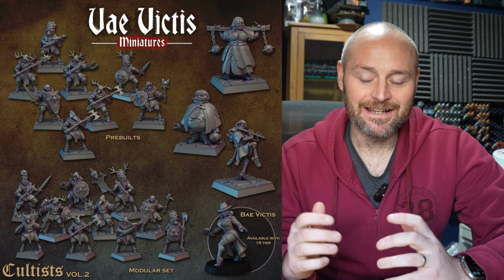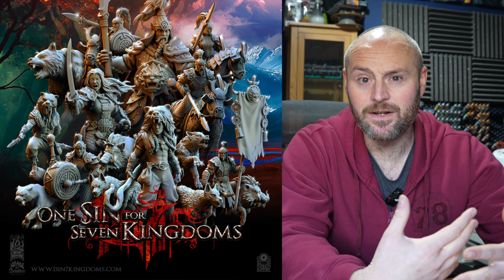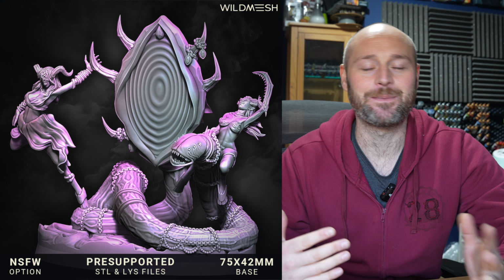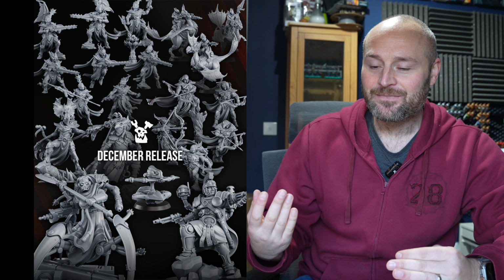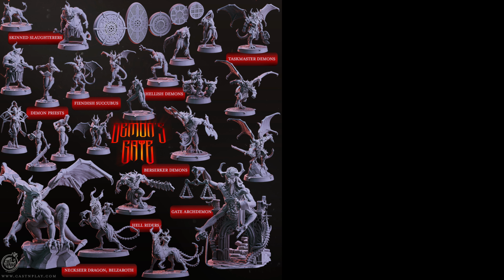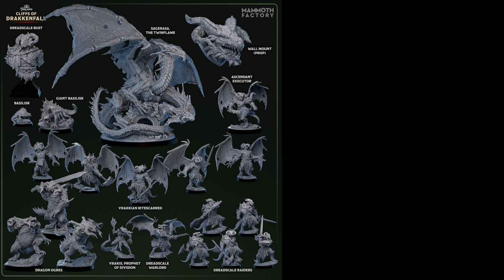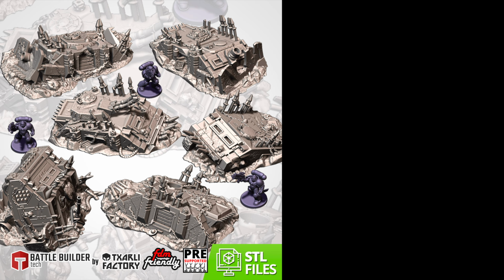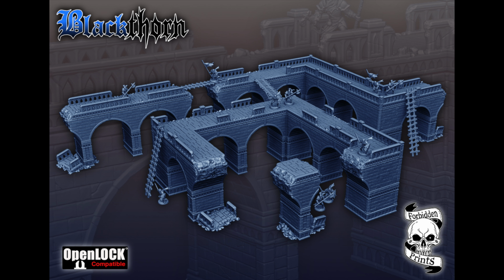The Best 3D Printing Miniature Sculptors of the Year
In this video I'll be covering off the best 3D printing sculptors from 2025, using the information from my monthly recap videos.

My equipment:

Army Painter Speedpaints
Iwata Airbrush
Airbrush Compressor
Sony A6400: US UK

00:00 Introduction
00:38 Fantasy
04:13 Sci-Fi
08:03 DnD